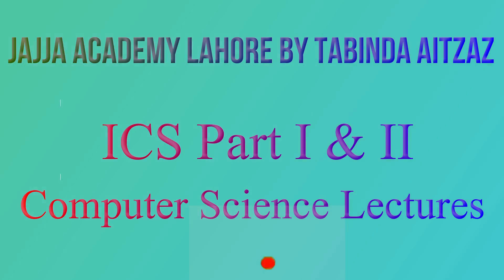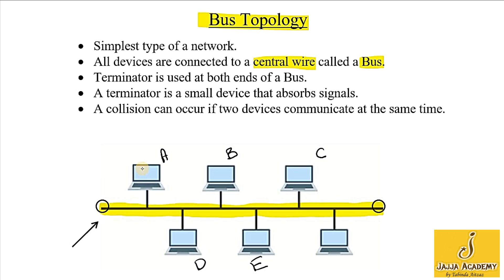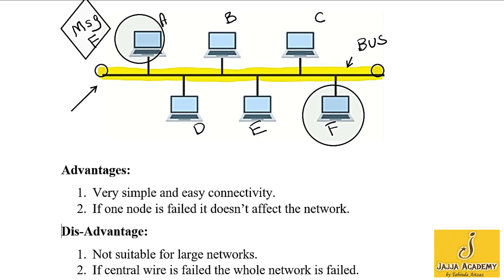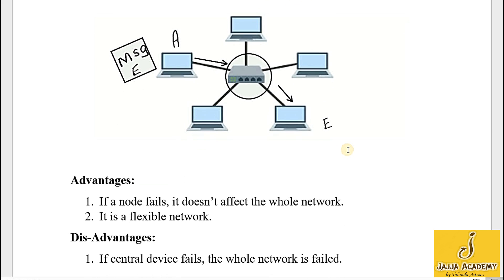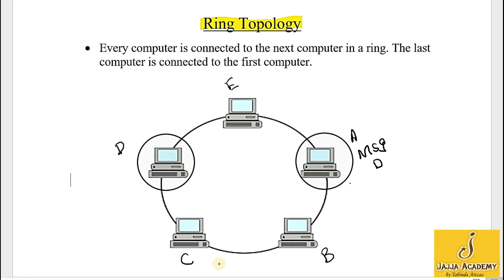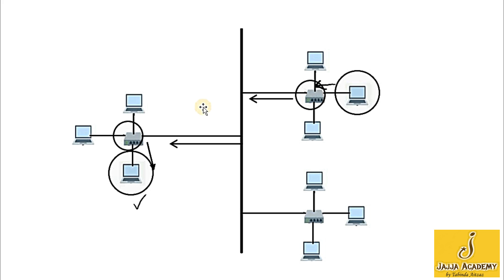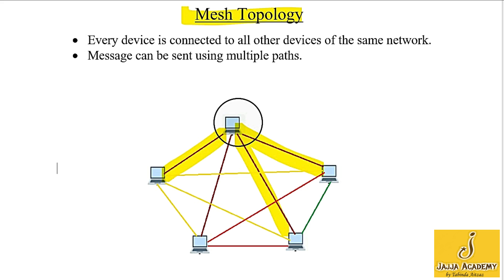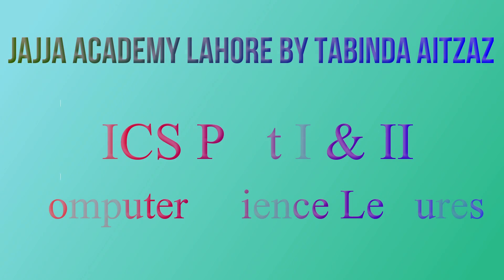Network Topologies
Network topologies such as bus topology, star topology, ring topology, star topology, tree topology, and mesh topology are explained in a very simple language.
Basic units of data storage such as bit byte kilobyte megabyte gigabyte terabyte are explained in very simple way.
Jajja Academy Lahore by Tabinda Aitzaz
Created By Tabinda Aitzaz,
Qualification: (M.Phil. Computer Science) Lecturer in Computer Science, Higher Education Department (HED), Govt. of The Punjab.